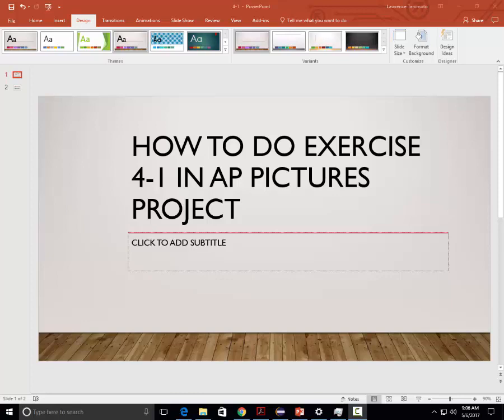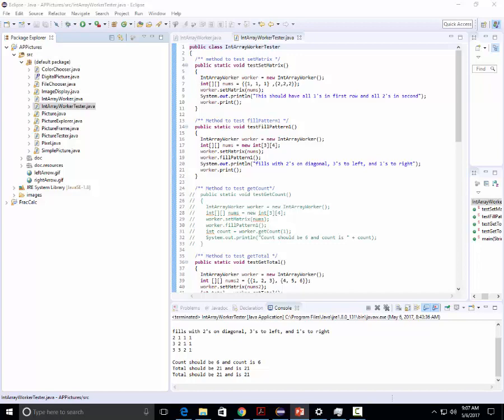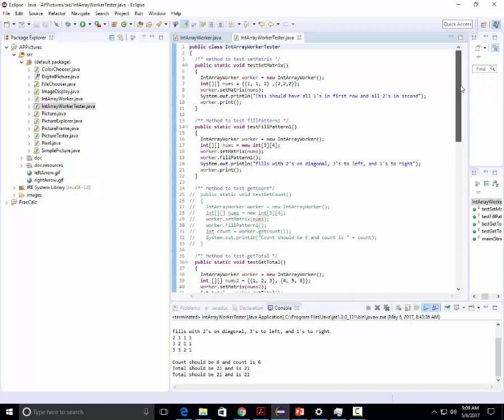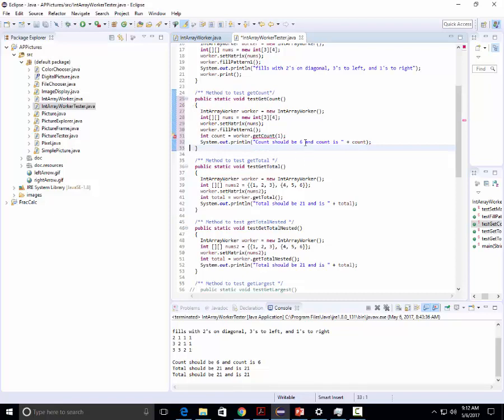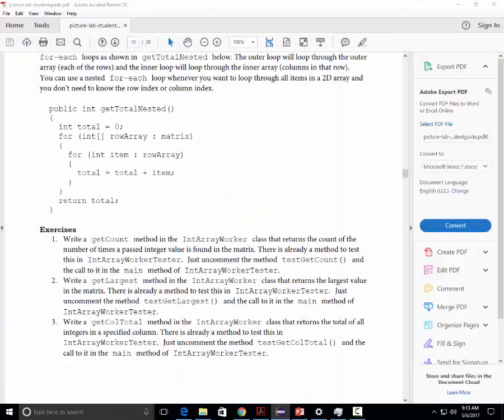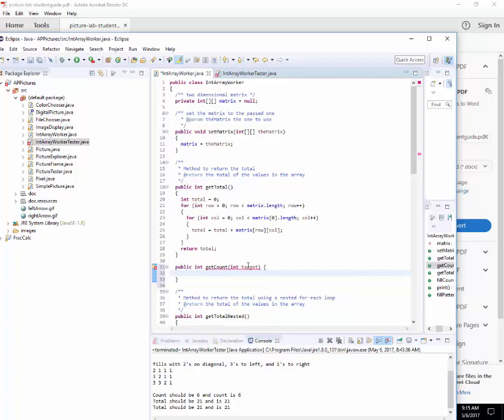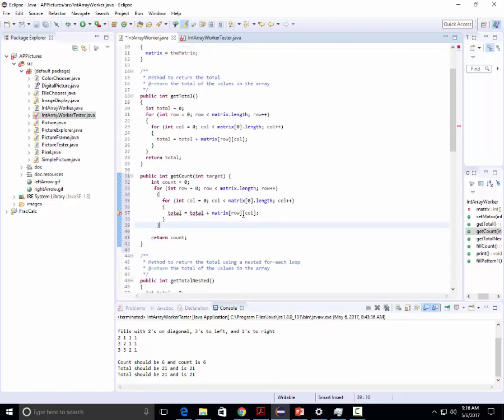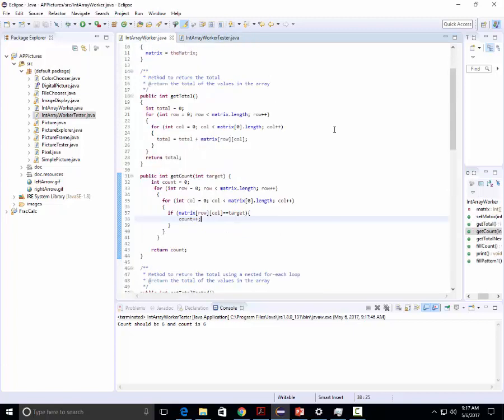How to do AP Pictures 4-1